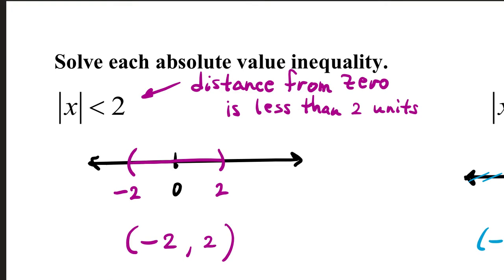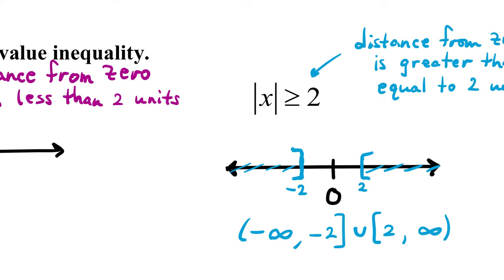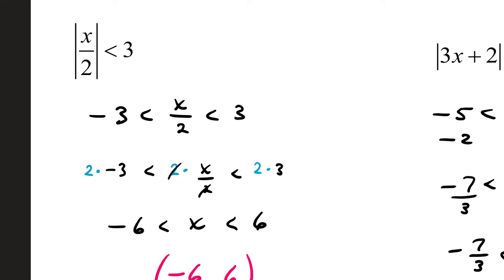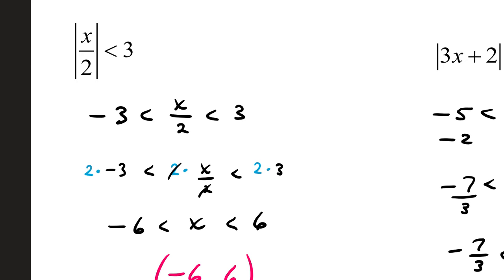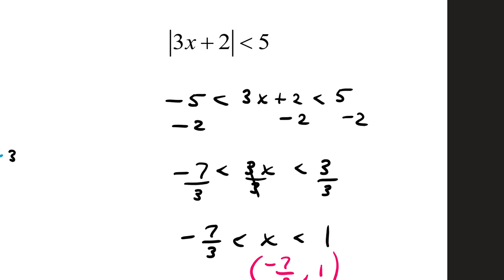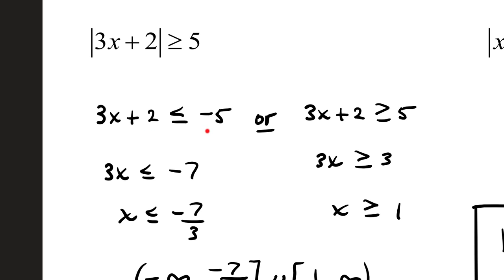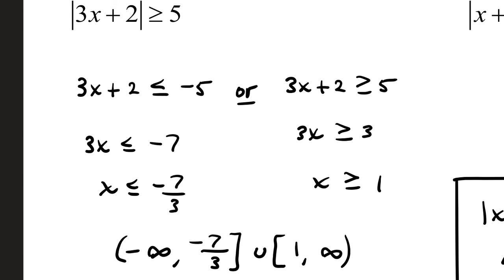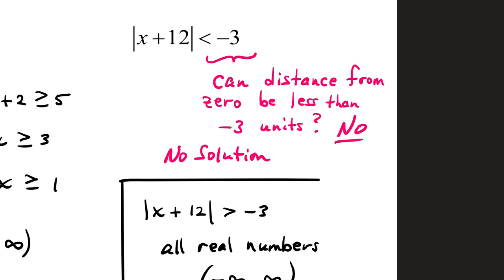Solving Absolute Value Inequalities